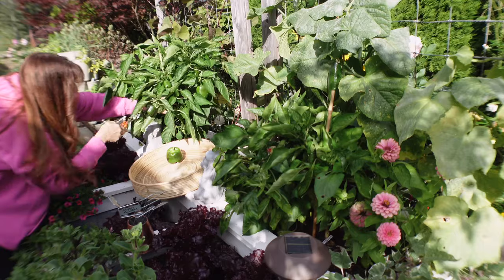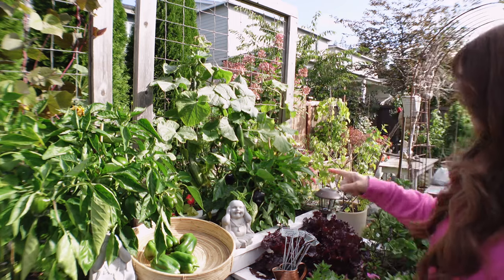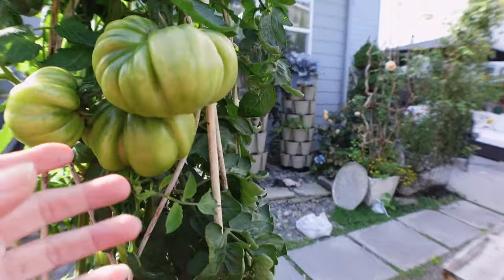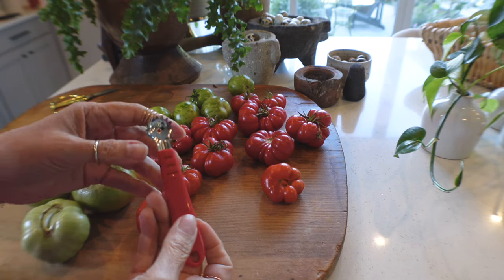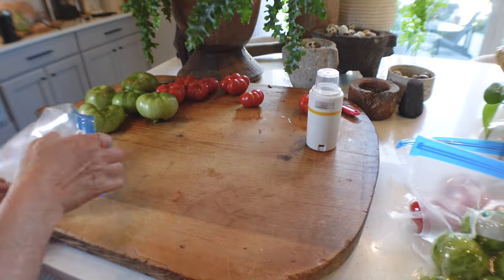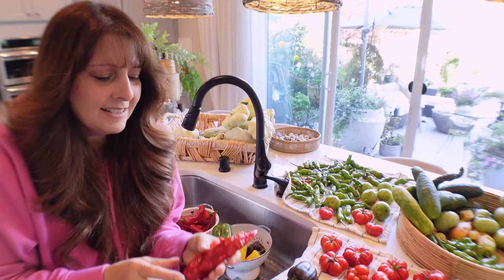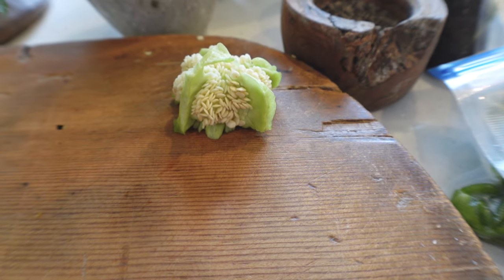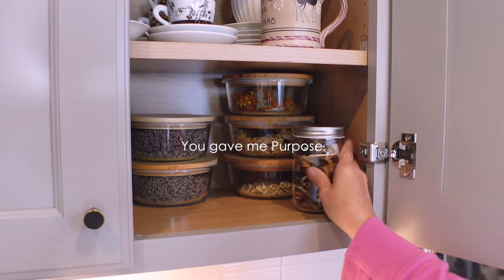METHODS OF PRESERVING Food: Drying and Vacuum Sealing Made Easy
Food preservation does not have to be complicated.  I like to save time with these super easy preservation methods.  If it is difficult, I never stick to the routine.  But it is important that you learn to preserve food and experiment, so you have no waste and can enjoy your harvest.

Mailing Address:
3118 Judson St., No. 874

SHOP THIS VIDEO:
 Food Grade Oxygen Absorbers Packets

Vacuum Sealer Set

Wide Mouth Mason Jars

Tomato Core It

Brown Glass Food Storage Container | Bamboo Lids

Silicone Food Storage Bags

Food Dehydrator Machine

TO SHOP FOR SOLAR OUTDOOR LIGHT FIXTURES SIMILAR TO MY HOME:

00:00 Introduction
01:51 Harvesting
08:08 Water Canning
08:36 Cleaning Vegetables & Prepping
10:46 Food Preservation Methods